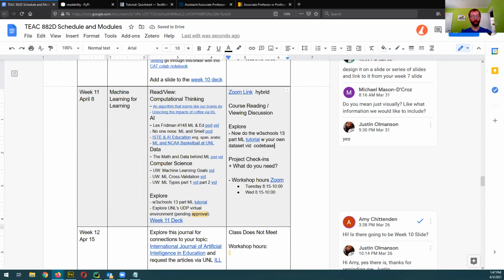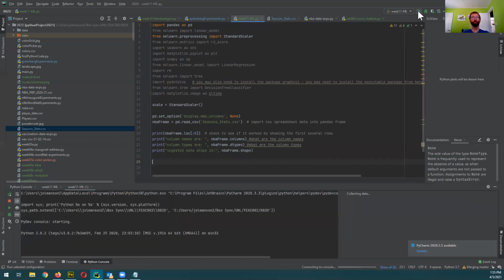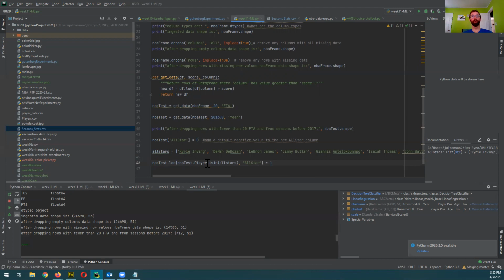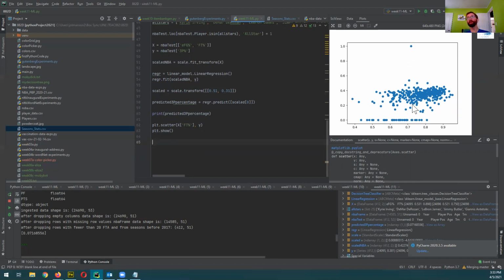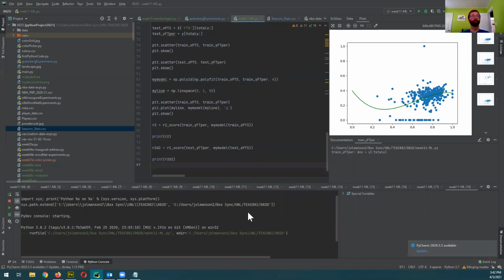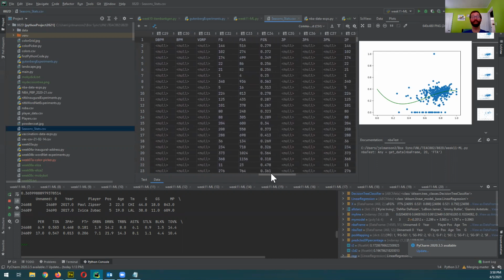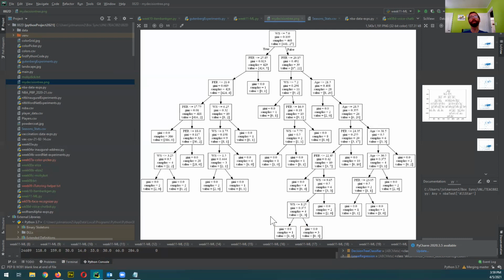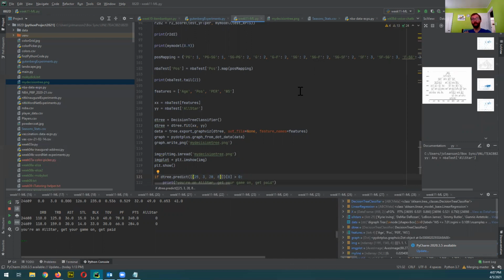Decision Trees, Machine Learning, Pandas, Python, and the NBA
In this video I adapt (first link below) the w3schools.com Machine Learning tutorial (third link below) and explain how to use it and what it means with an NBA dataset (second link below).  (I recommend you start watching at 2x speed and slow it down as needed)